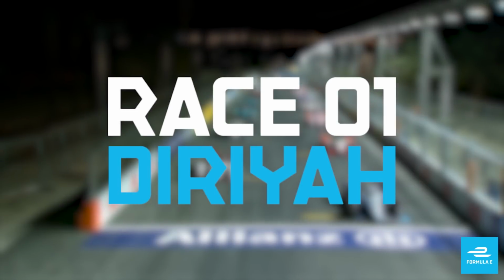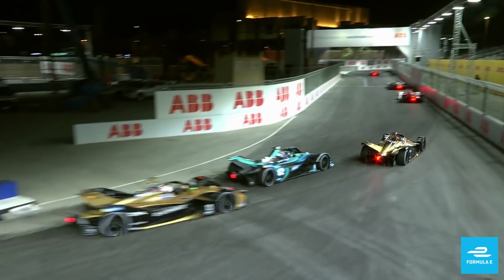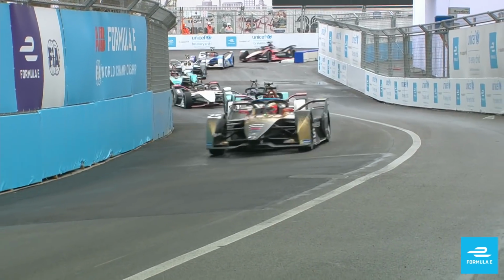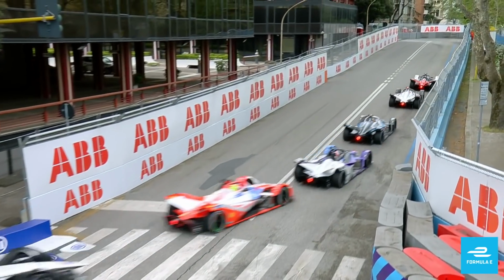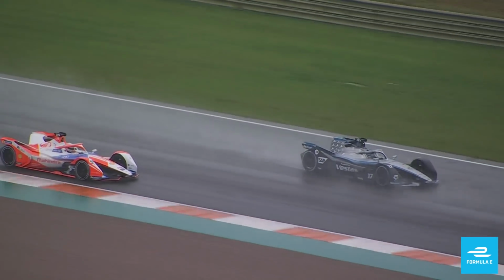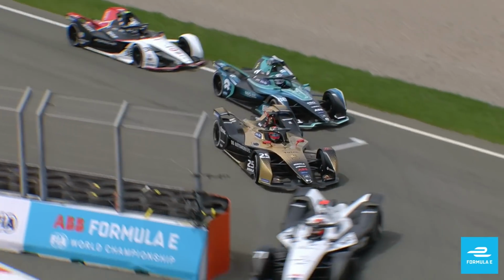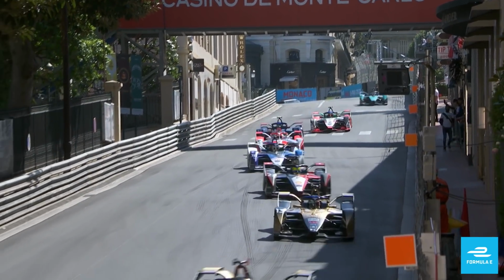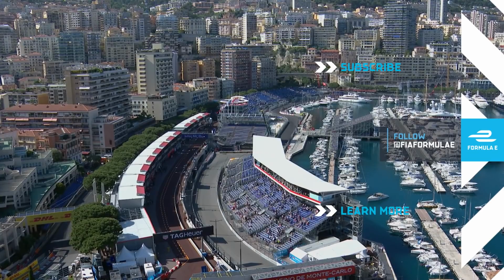Highlights Of Season 7 So Far! | ABB FIA Formula E World Championship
We’ve made it to the halfway point in the season! With less that four weeks to go until Mexico, take a look back at the first half of Season 7 and let us know what your favourite moments have been in the comments below. 👇

Welcome to the closest, most intense racing series on the planet. We bring unpredictable wheel-to-wheel combat to the city streets.

We race on the streets of the world's most progressive cities, in 5 continents. We take wheel-to-wheel racing to the streets. That means tighter turns, close combat and plenty of unforgiving concrete.

Formula E brings racing tech to the road. With major global car brands going head to head, Formula E is more than just a racing series - it's a battle for the future. Our cars, powered by pure electricity, pave the way for the cars of tomorrow.

The global electric street racing series. We are PositivelyCharged